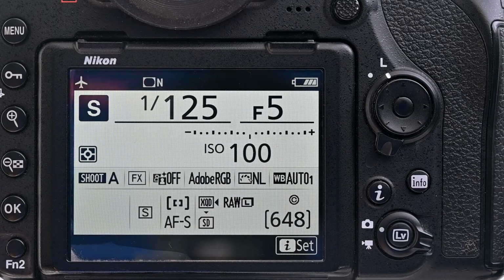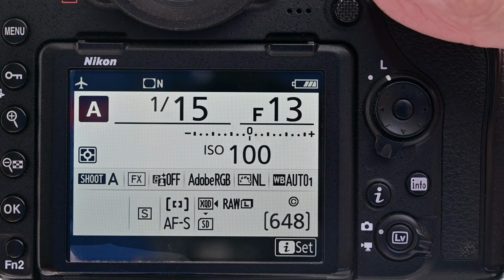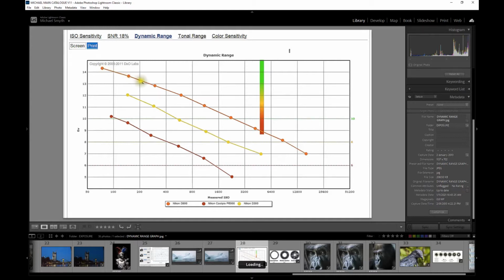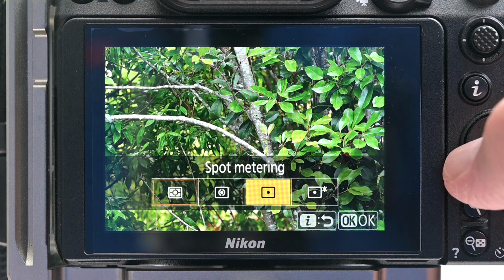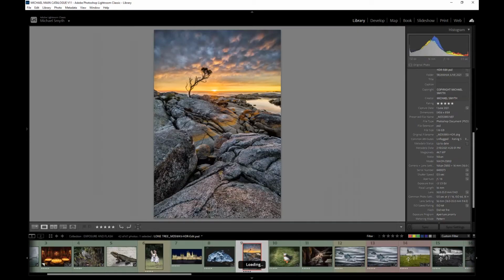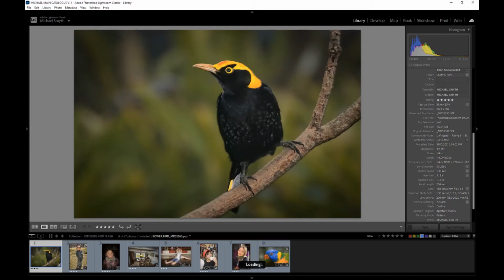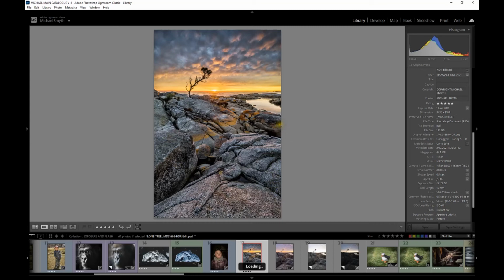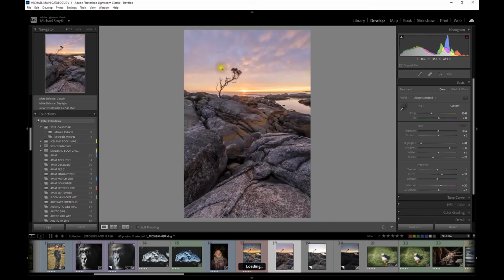EXPOSURE PART 2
In part 2 of this video, we discuss the role of ISO in exposure as well as looking at exposure modes and tools to modify exposure such as flash.